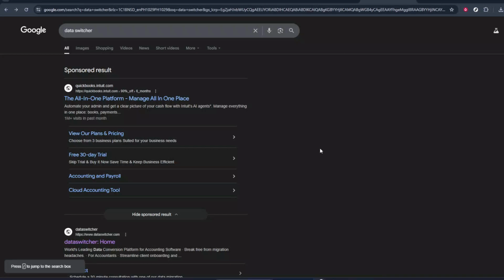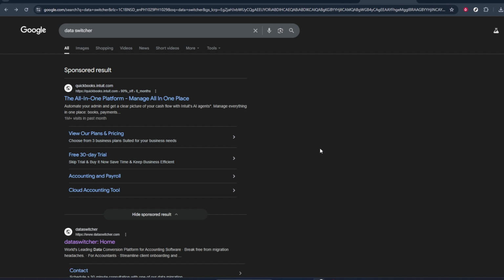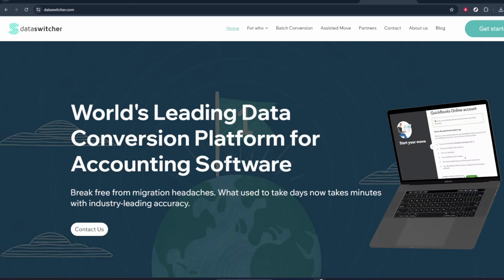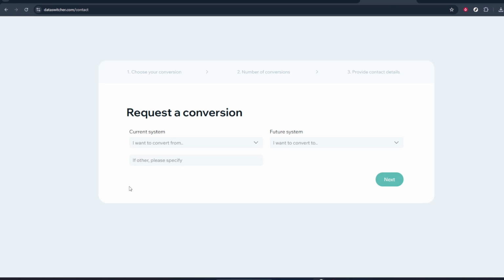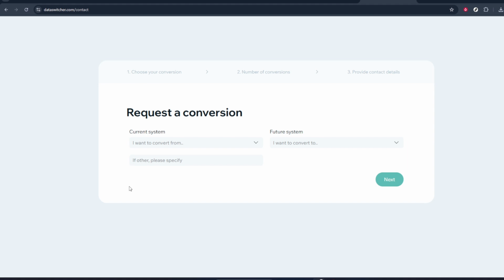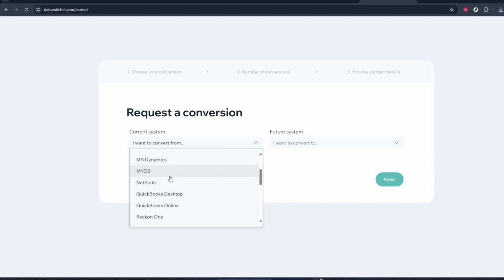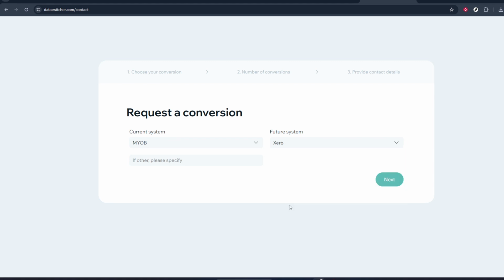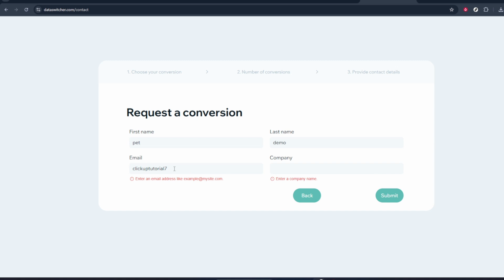How to Transfer Data from MYOB to Xero | Step-by-Step Guide 2026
In this video, you’ll learn how to transfer data from MYOB to Xero, making it easy to migrate your accounting records and continue managing your business seamlessly.